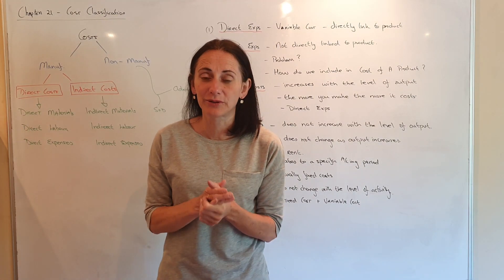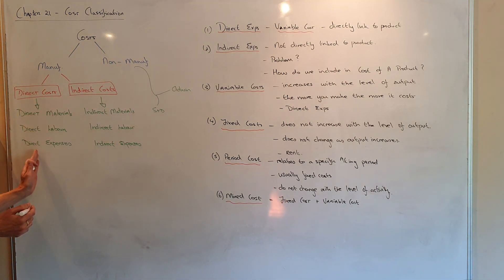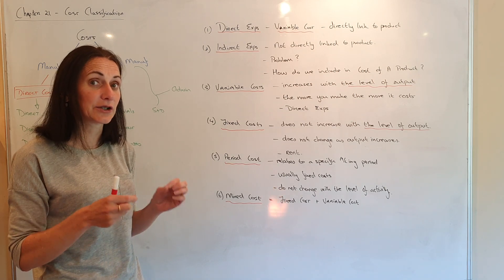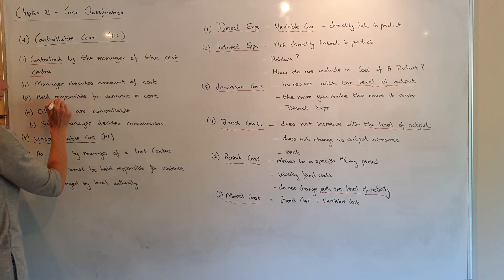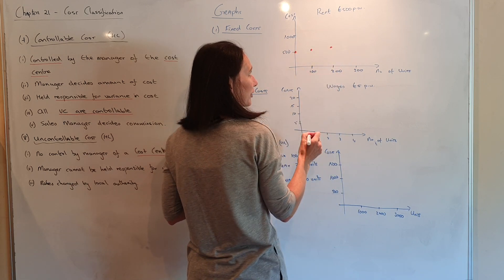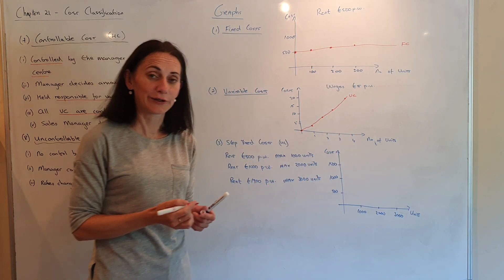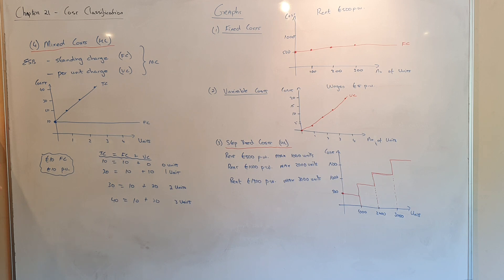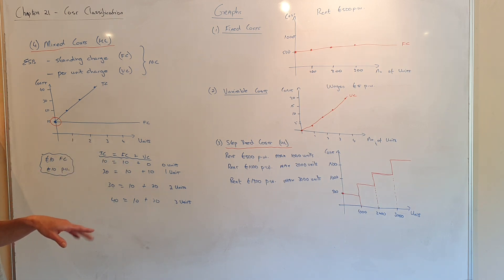Chapter 21 Cost Classification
LC Accouting
Anita Hughes